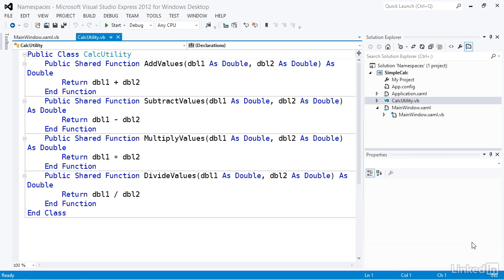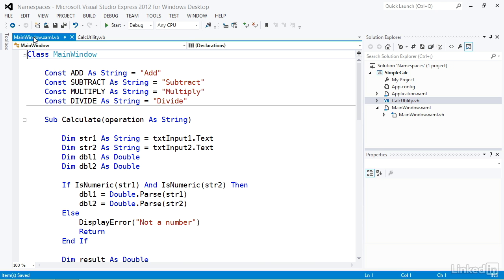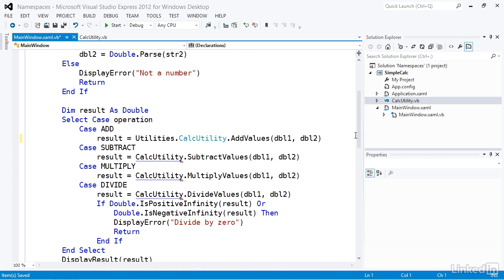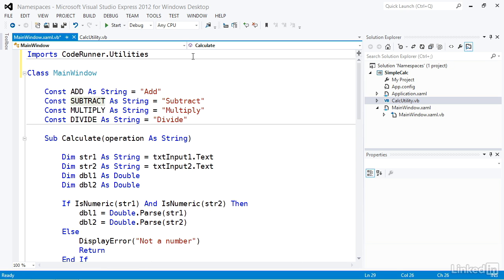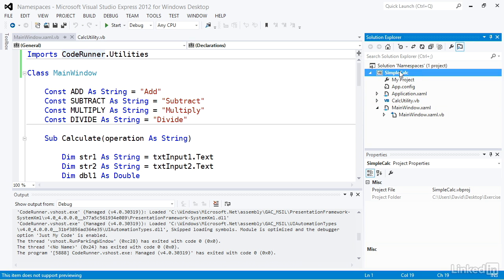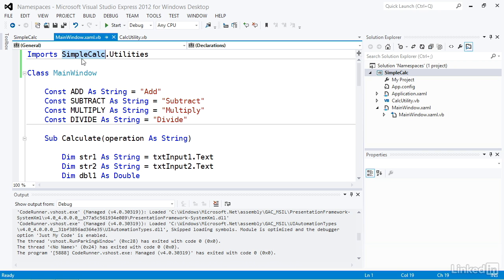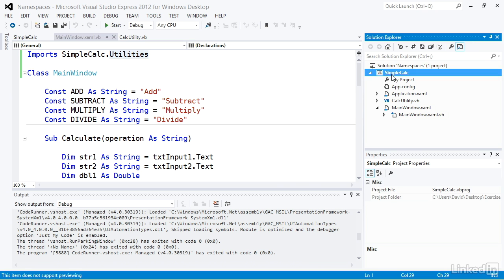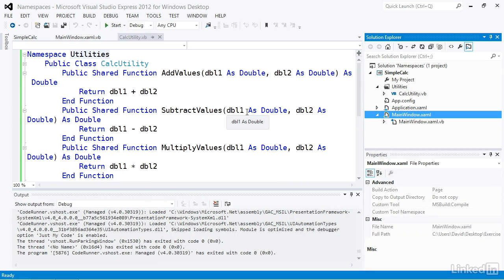7 3 Namespaces : Visual Basic Essential Training